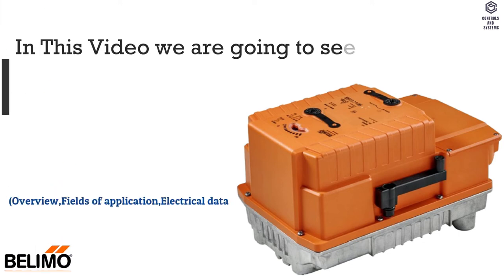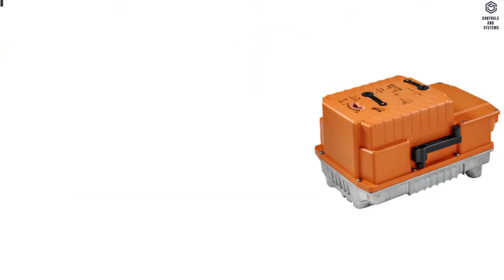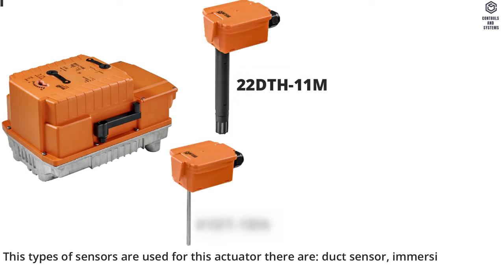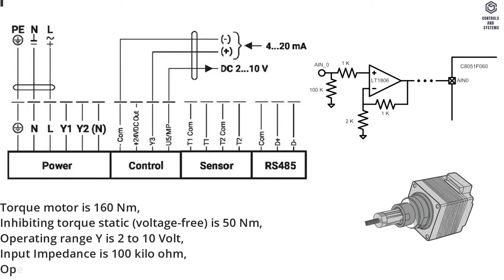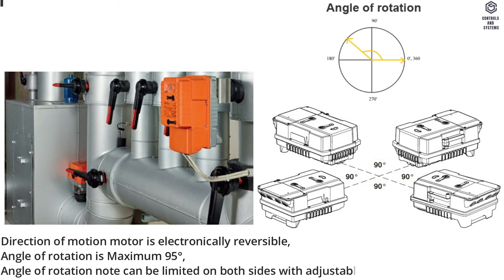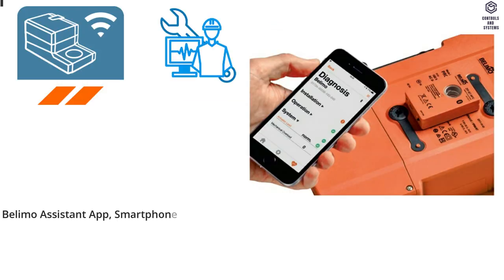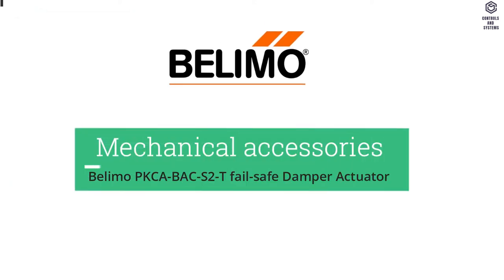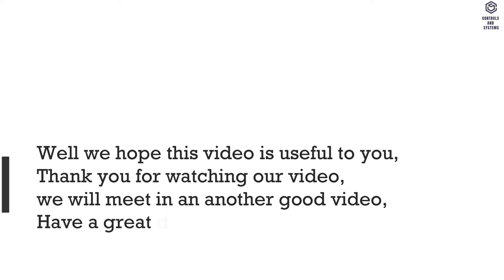Belimo PKCA Fail Safe Damper Actuator / HVAC / BACnet / Modbus / Actuators / Fail safe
In This Video we are going to see Belimo PKCA-BAC-S2-T Fail safe Damper Actuator Overview and Technical Data’s part-1.

If you are watching our videos first time subscribe to our YouTube channel this will help us to make more videos and don’t forget to click the bell icon button you will never miss our latest videos.

Welcome to controls and systems YouTube channel.

Overview:
Simple direct mounting on the damper shaft with form fit insert,
For adjusting dampers in industrial plants and in technical building installations,
The damper can be manually operated using a hand crank,
Unlocking is carried out manually by removing the hand crank,
The actuator is overload protected, requires no limit switches and automatically stops when the end stop is reached.

The following Topics are covered in this videos is:
00:24 - Device Overview
00:51 - Fields of application
01:07 - Electrical data
01:40 - Power consumption data
02:10 - Sensors
02:23 - Terminal Size
02:41 - Material data
03:12 - Functional data
03:50 - Position data
04:18 - Rotation data
04:34 - Timing data
05:01 - Safety data
05:32 - Service tools
06:47 - Mechanical accessories
07:02 - Gateways
07:15 - Ambient Condition
07:30 - Mode of operation

Will we hope this video is useful to you, if you have any queries feel free to comment below, we will meet in another good video , thank you for watching our videos, have a great day.